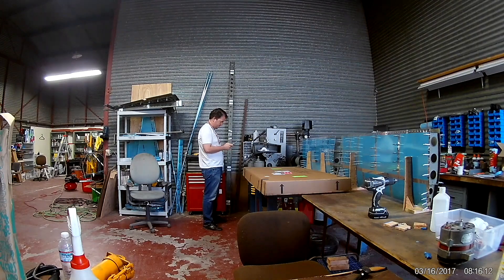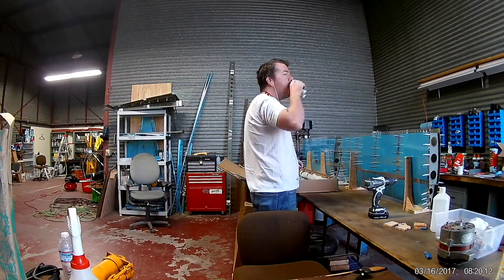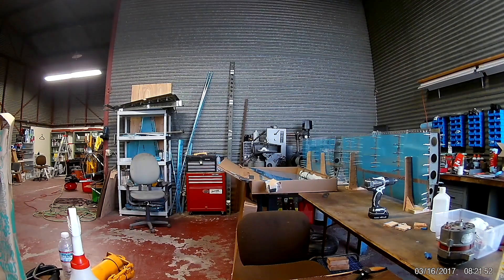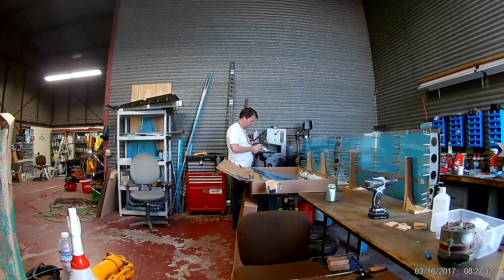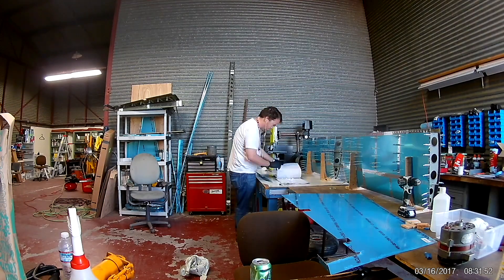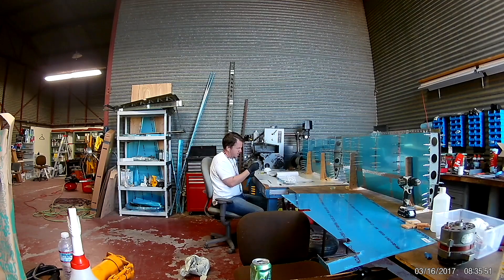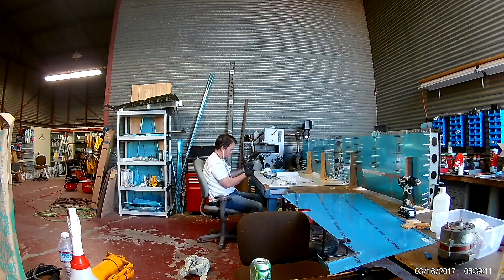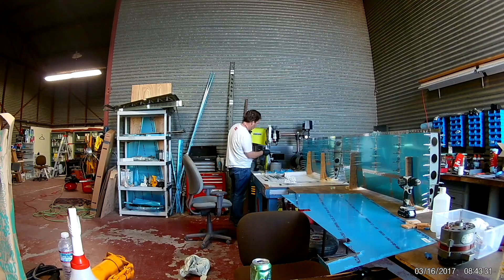RV14 - Rudder 5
Redoing one rudder at a time.

Helpful links:
(Best flying club in SF)